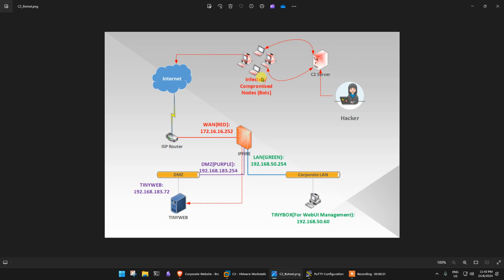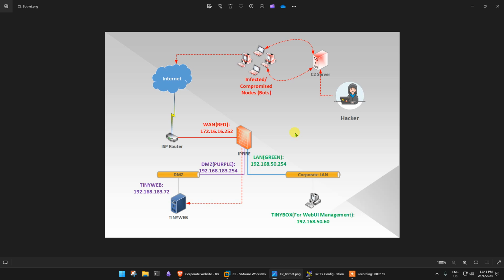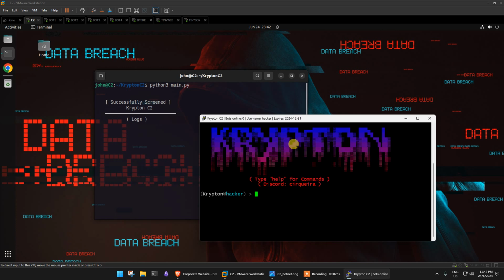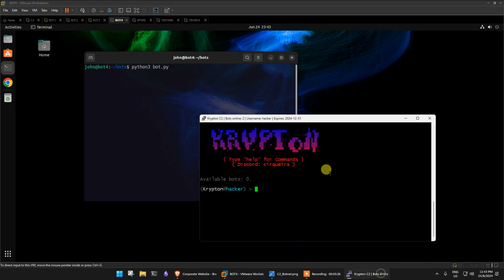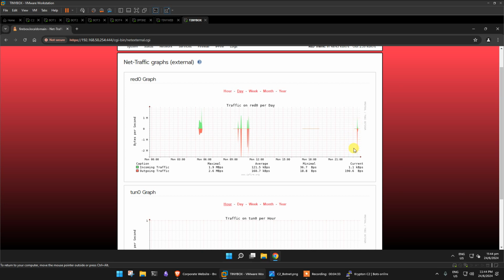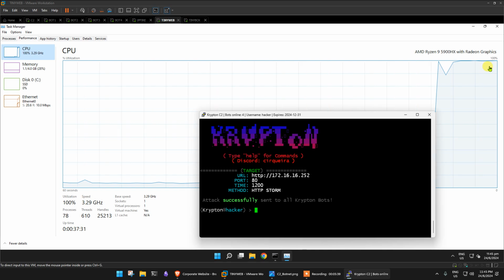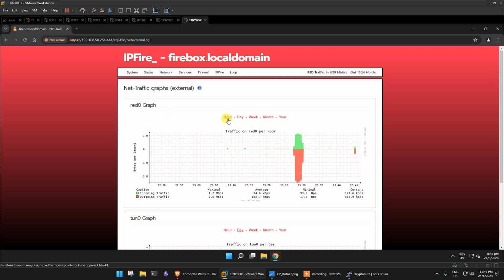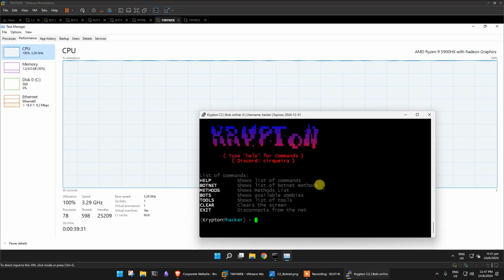C2, Botnet & DDoS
In this video, we dive into the mechanics behind these cybersecurity threats, showcasing how C2 servers operate, the structure and behavior of botnets, and the impact of DDoS attacks on targeted systems.